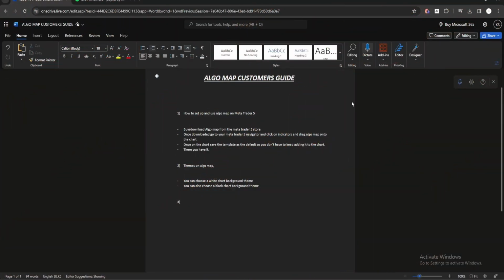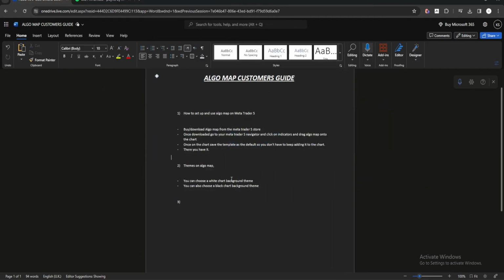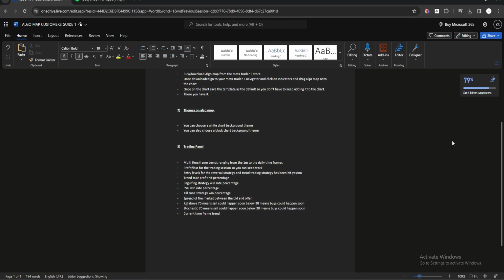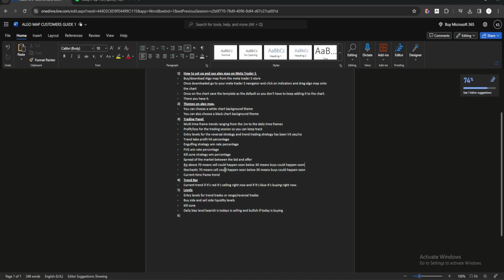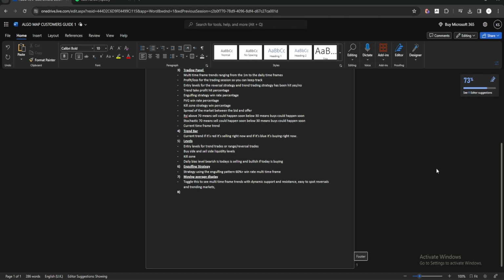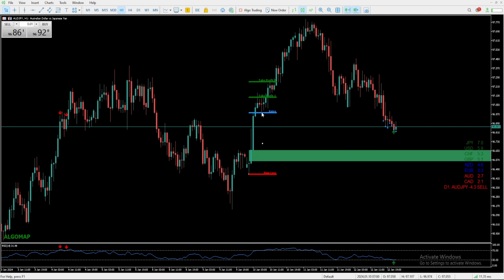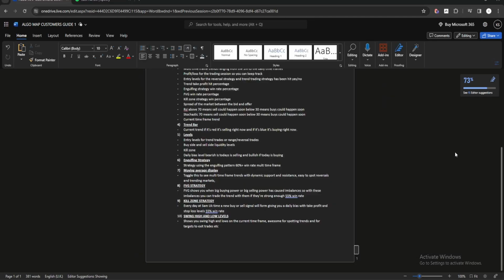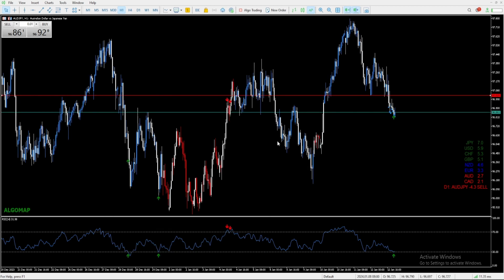ALGO MAP GUIDE FOR 2024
🚀 ALGO MAP 2024 GUIDE VIDEO 🚀

Welcome to the definitive guide for ALGO MAP 2024! In this video, we'll navigate through a comprehensive PDF to ensure you grasp every crucial detail. Brace yourselves, because ALGO MAP is set to revolutionize your 2024 game! Let's set the stage right, so you're ahead of the curve. 🌐

🔗 JOIN OUR EXCLUSIVE DISCORD COMMUNITY: Become a part of our vibrant community and stay updated with the latest trends, insights, and discussions. Plus, exclusively for ALGO MAP customers, grab your VIP role using this link. Elevate your experience and network with like-minded individuals!

✨ What to Expect in This Video:

Deep dive into ALGO MAP 2024 essentials.
Step-by-step walkthrough of the PDF guide.
Tips, tricks, and strategies to maximize your results.
Exclusive insights to leverage ALGO MAP effectively.
💡 Why ALGO MAP 2024 is a Game-Changer:
The future is here, and ALGO MAP is leading the way. From optimizing strategies to unlocking new potentials, discover how this tool will redefine your 2024 experience.

Don't miss out on the latest updates, tutorials, and exclusive content.

Let's embark on this exciting journey together and harness the power of ALGO MAP 2024. Your success awaits! 💪